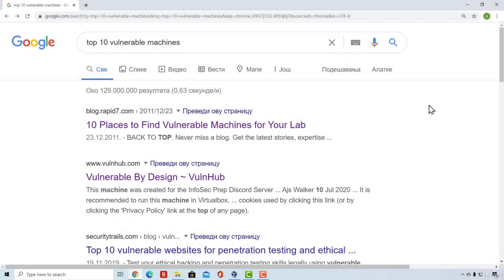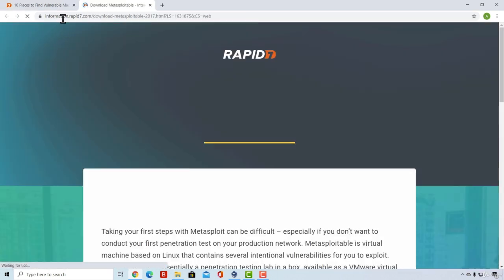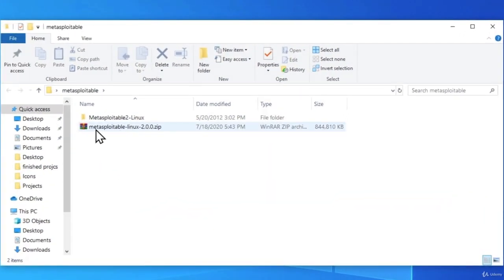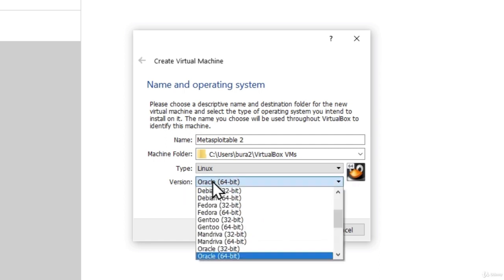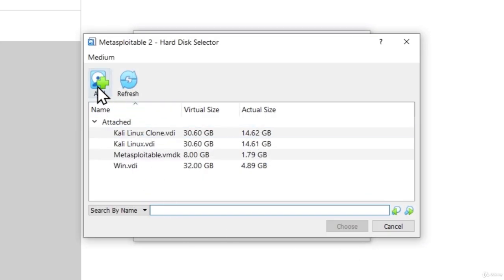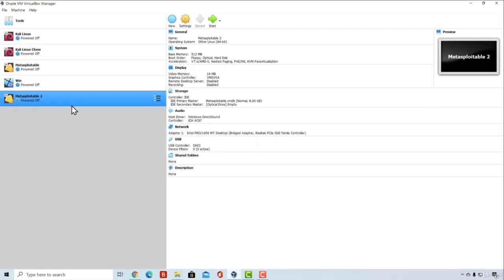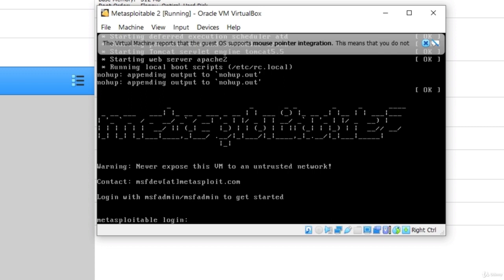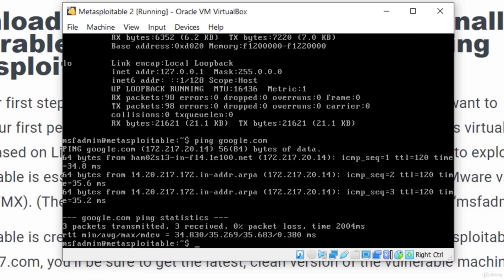3 Installing Vulnerable Virtual Machine part#25